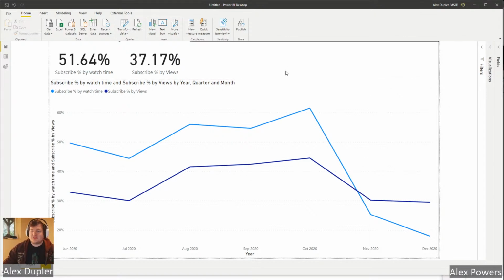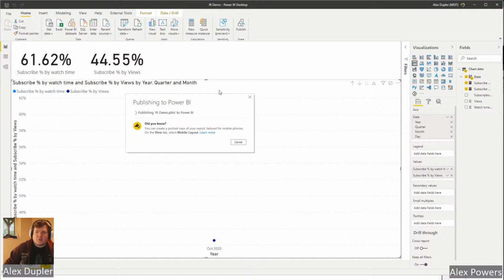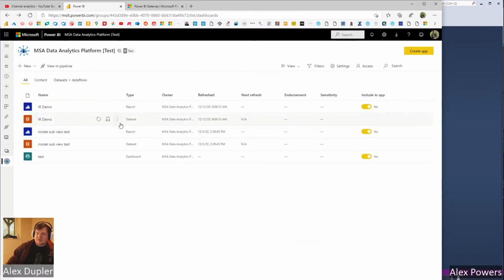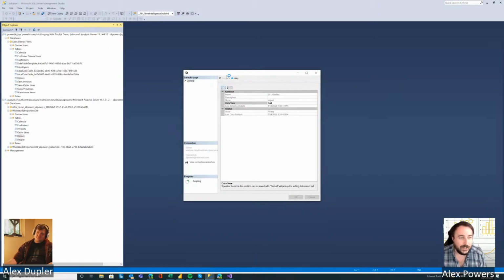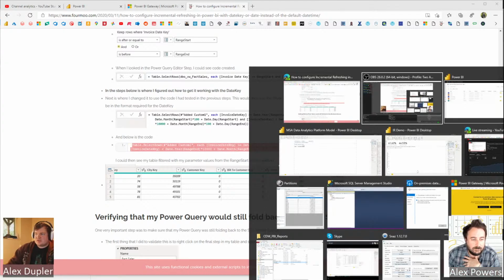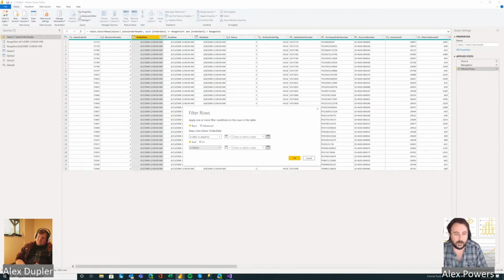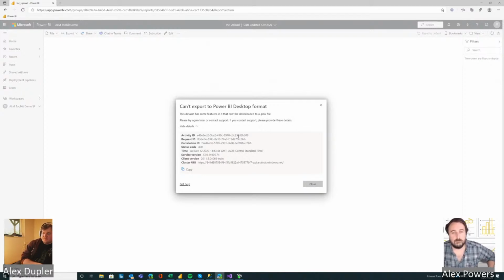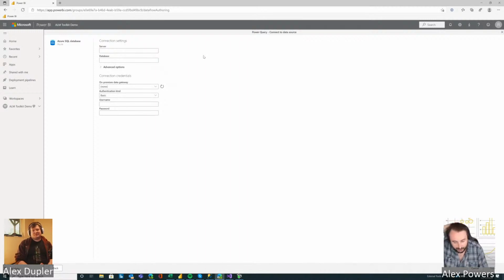One feature you NEED to implement in your model in PBI! Incremental Refresh - Two Alex's Episode 10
Want to grrow your models and deliver more data? Want desktop to run faster? Want refreshes to take less time? You need to implement this feature today!

May cause you to be unable to download a .pbix from the service. You didn't want to do that anyway.